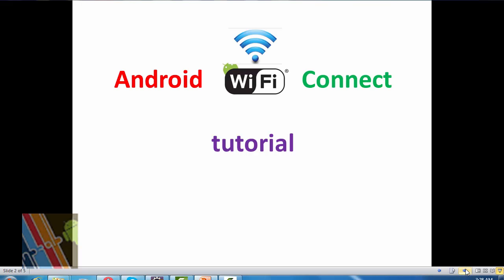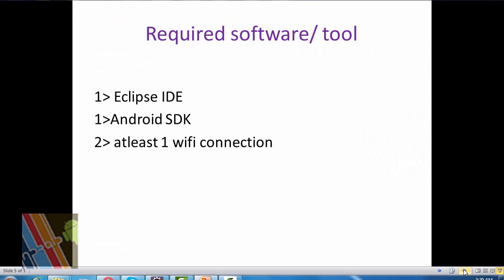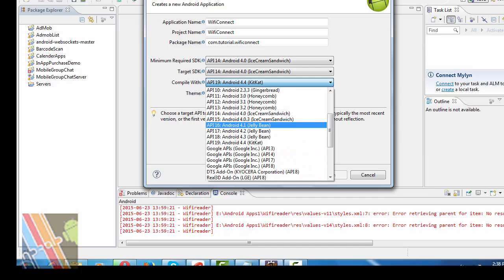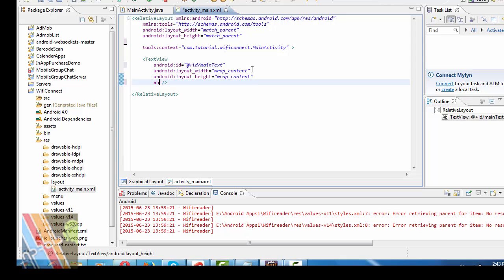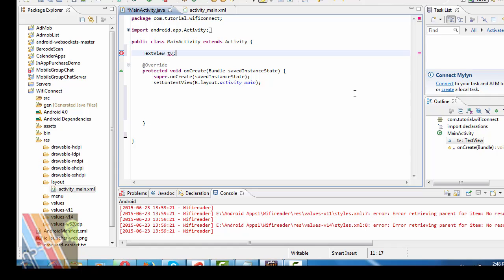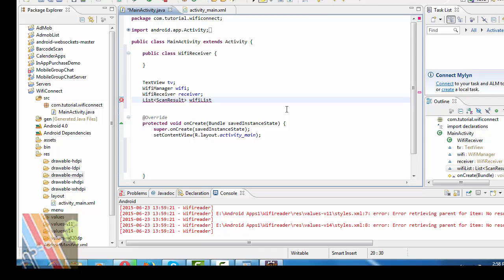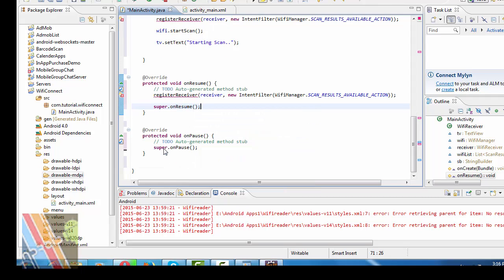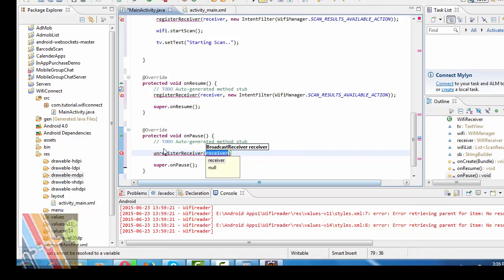Android Wifi Connect Application tutorial:part1 | ShoutCafe.com